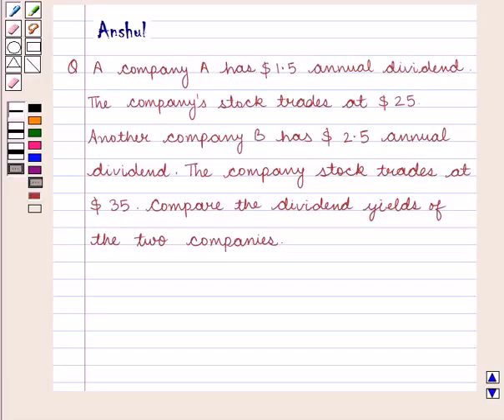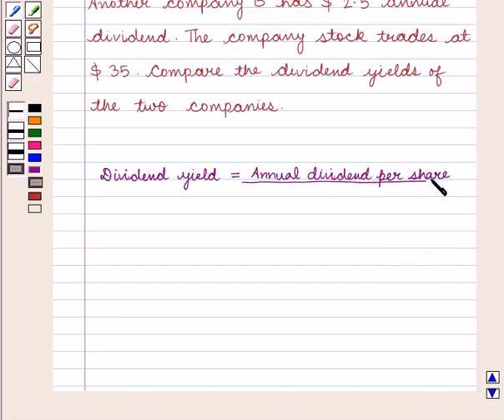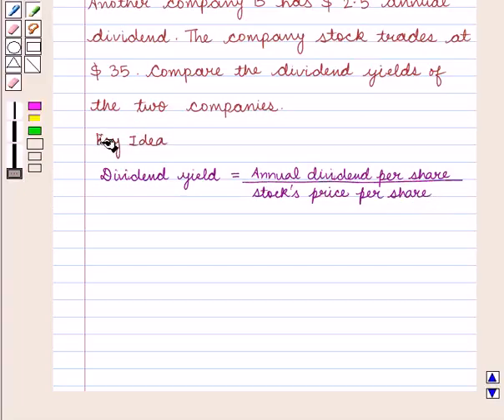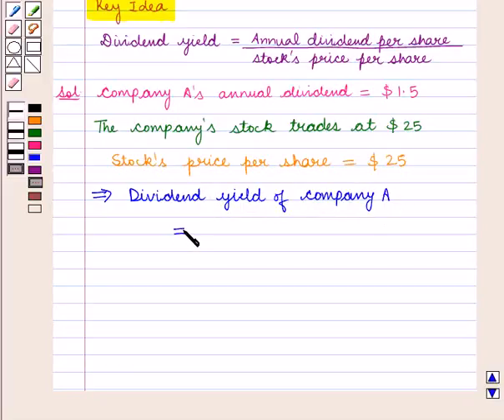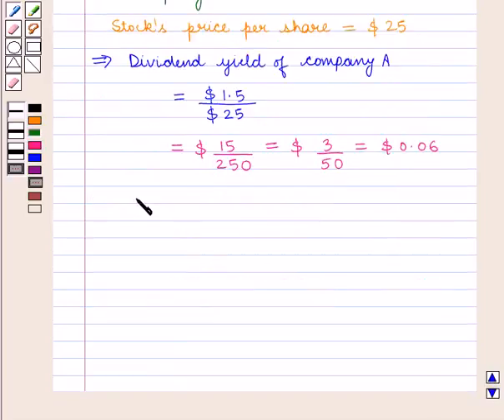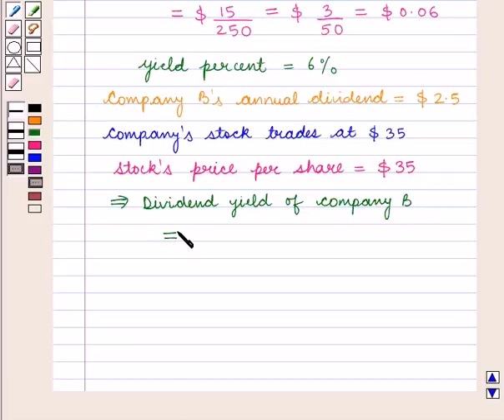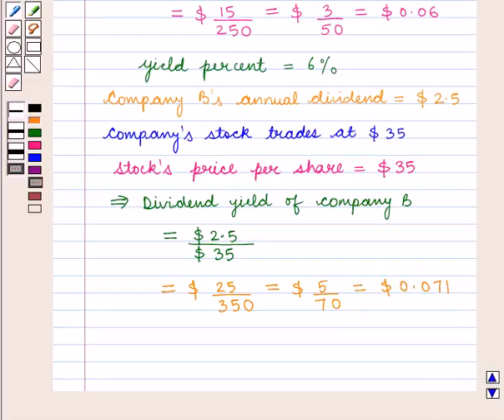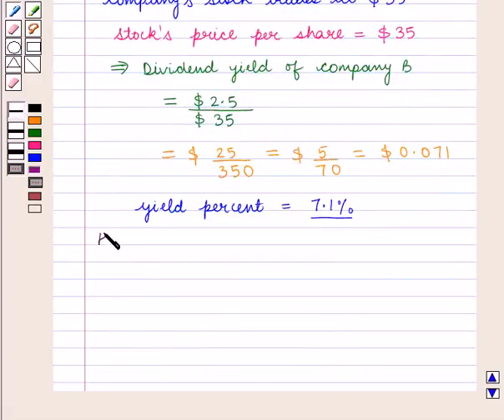Maths X ICSE 4 SE15